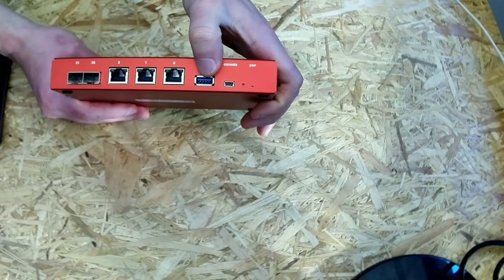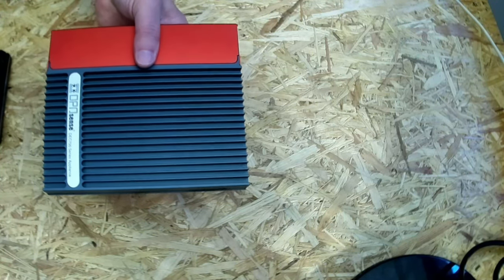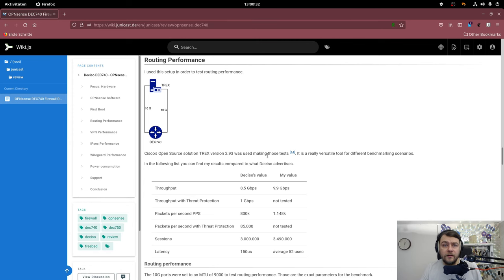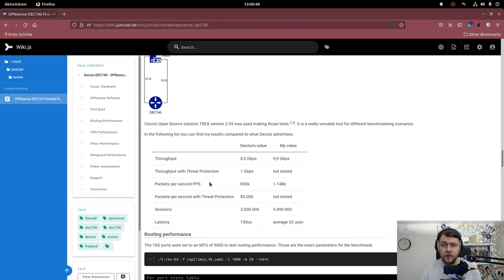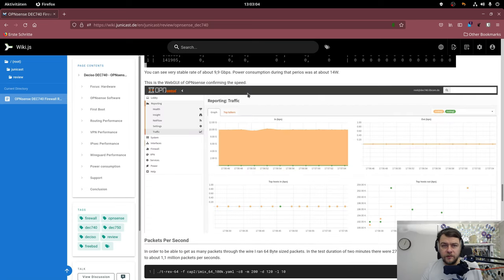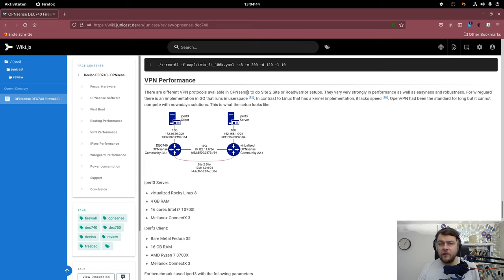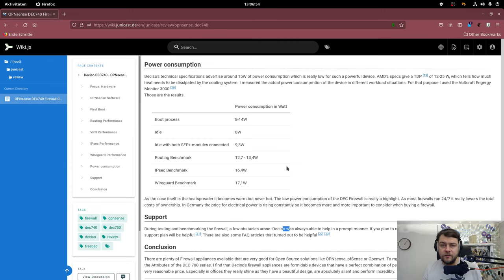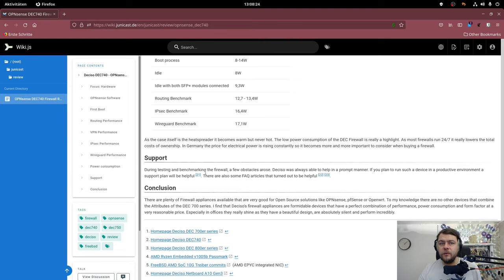Deciso's DEC740 OPNsense Firewall Apliance Review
This combination of compact form factor, low power consumption, zero noise, high performance and dual 10G SFP+ is unheard of.
Deciso puts devices to the market that has few to none competitors. The 700 and 800 series both consume very low power and deliver astonishing performance. This is a review of the smallest of their devices, the DEC740 Firewall Appliance.

0:00 Introduction
0:45 Hardware description
1:54 Enclosure
3:37 Package contents
4:37 Routing Benchmarks
6:10 VPN Benchmarks
7:52 Power Consumption